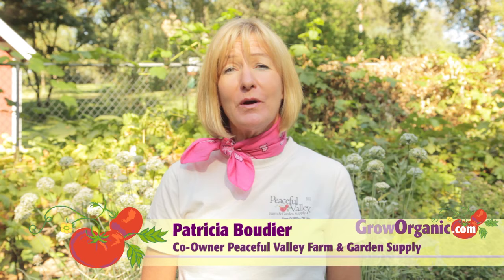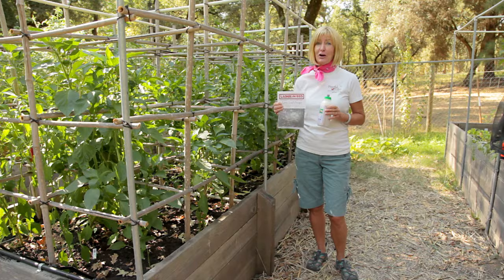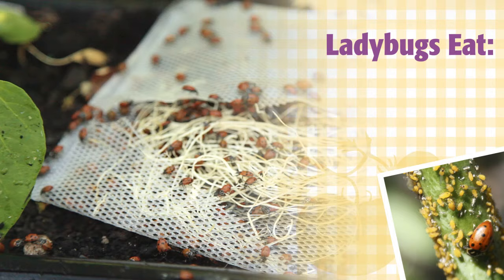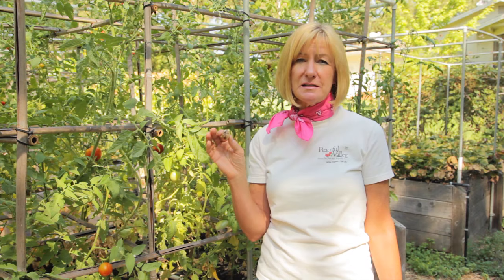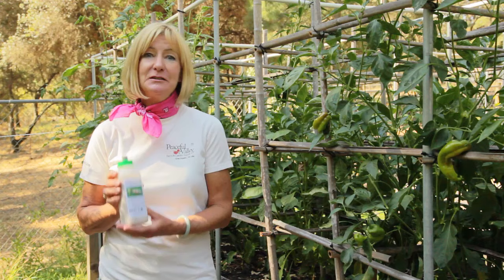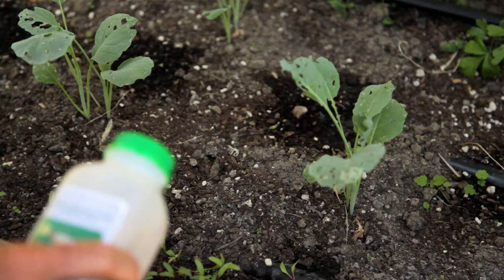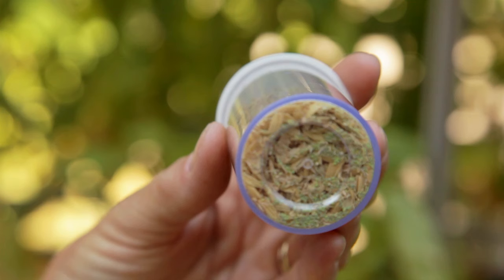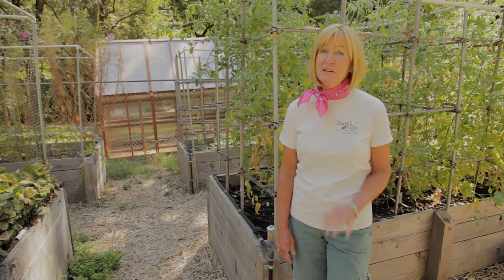Beneficial Insects: General Predators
Ladybugs, praying mantids, and green lacewings are some of the top predators of the garden. Learn what they eat and when to release them in your garden for organic pest control.